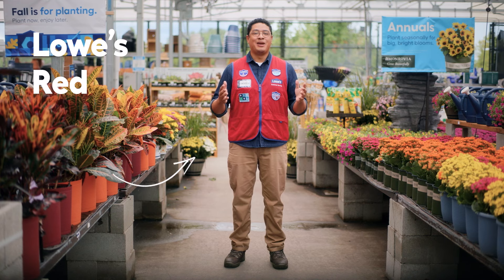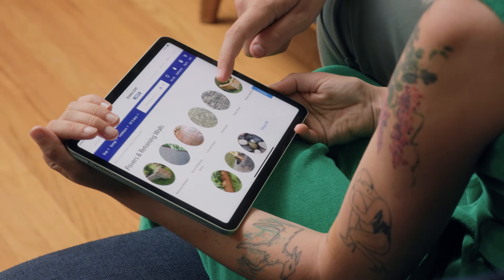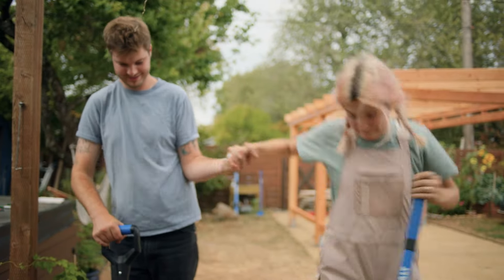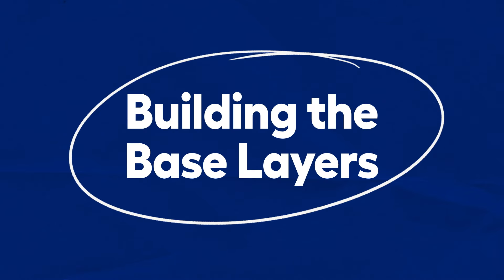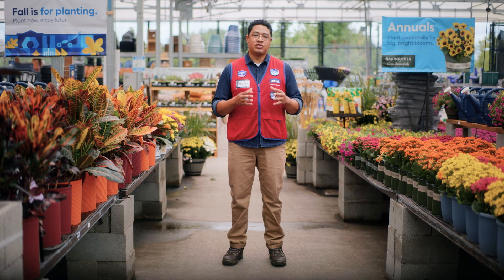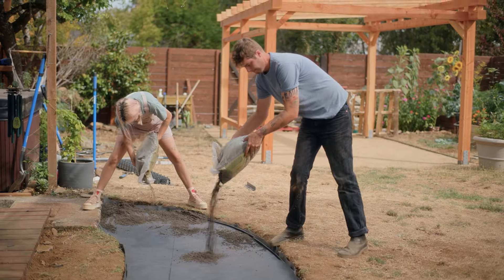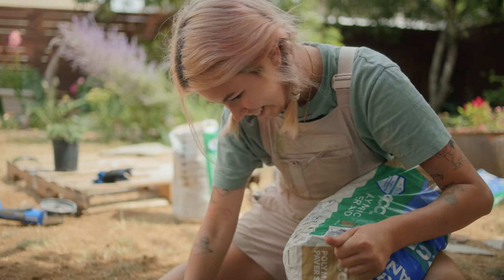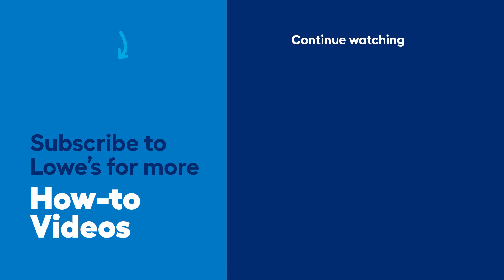How To Build a Paver Walkway | A Step-by-Step Guide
Follow along with this step-by-step guide to learn how to build a paver walkway! From preparing the base to laying pavers, we'll show you everything you need to create a durable and stylish path for your yard. This DIY paver walkway tutorial covers tools, materials, and helpful tips for achieving professional results. Whether you’re enhancing your garden or backyard, this video will make your paver installation project a breeze!

All the tools and materials in this video are from Lowe’s.